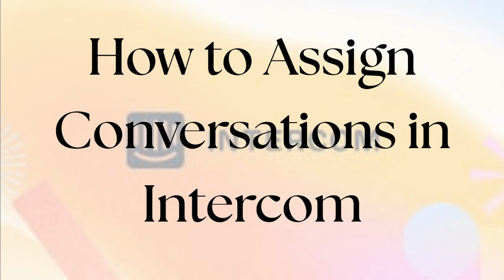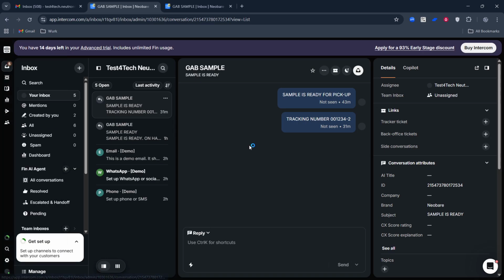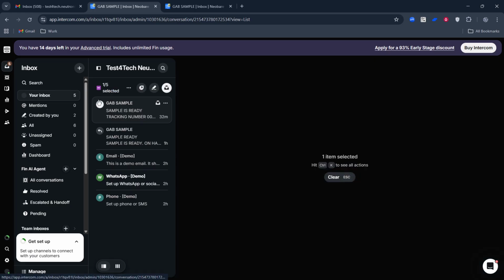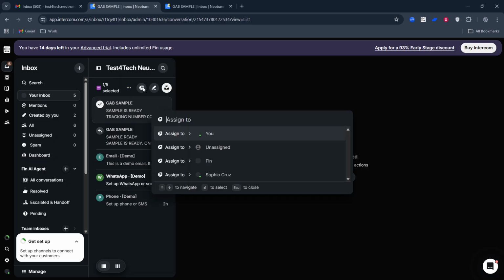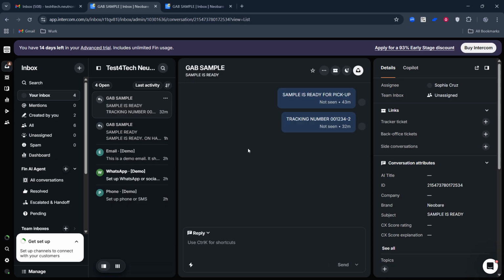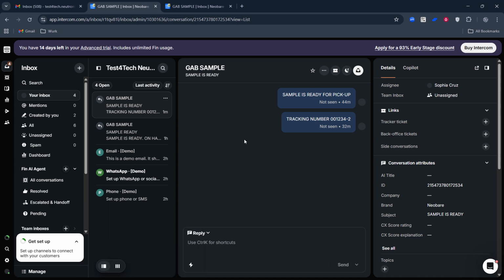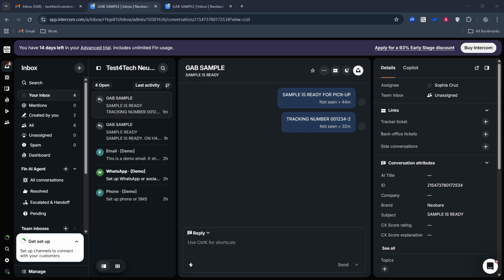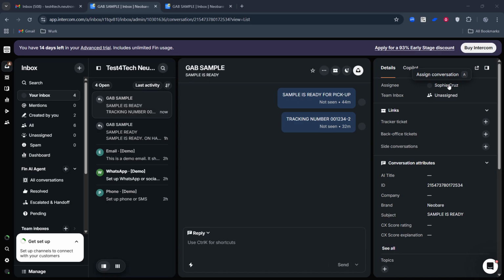How to Assign Conversations in Intercom [2026 Full Guide]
How to Assign Conversations in Intercom

In this video, we show you exactly how to assign conversations in Intercom to ensure that every customer inquiry is handled by the appropriate team member or department. We navigate the inbox management tools to demonstrate how to distribute the workload effectively and maintain high response standards.

Mastering the delegation of support tickets is essential for maintaining a streamlined communication pipeline and ensuring accountability within your support team. We discuss how implementing structured assignment rules improves workflow, organization, and project quality by reducing response times and ensuring that specialized queries reach the right experts.

Technical Specs:
Software: Intercom; Feature: Dashboard